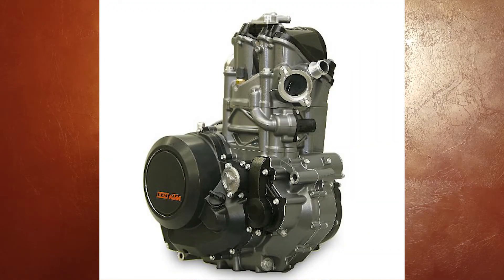Different Types of Engines in Bikes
In this video I explained about all the type  Engines in bikes